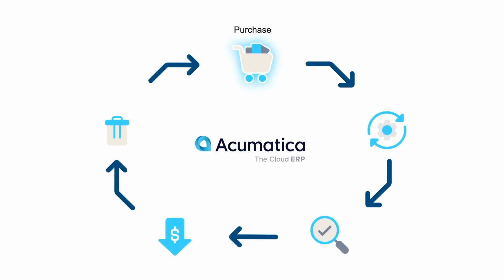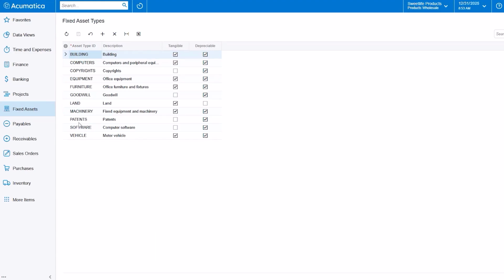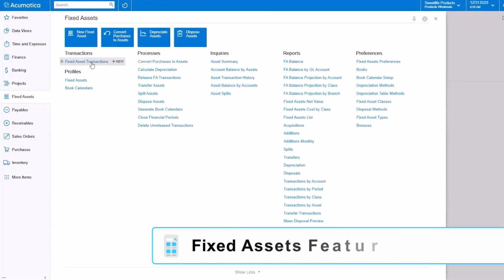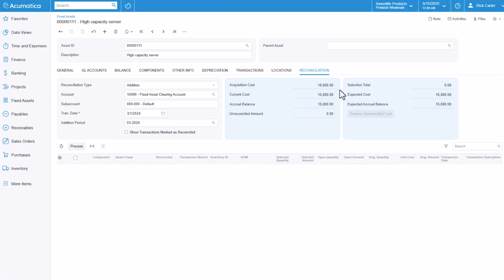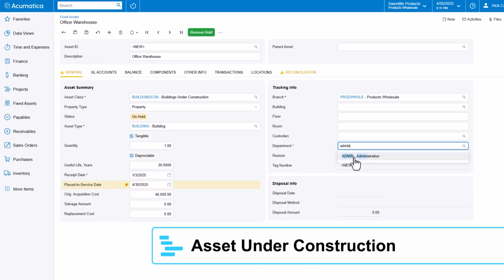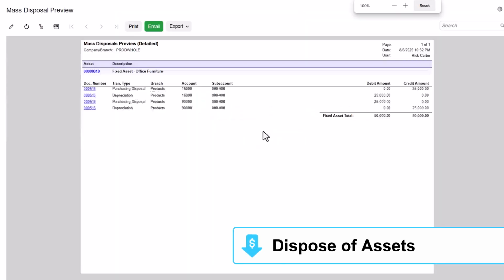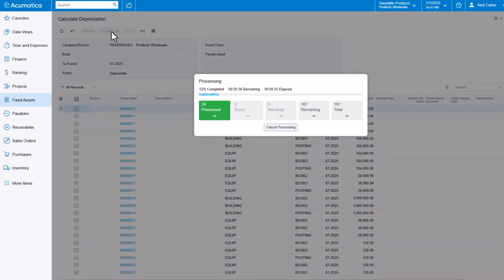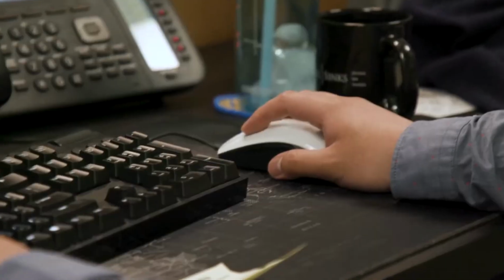Fixed Assets Overview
Create accurate financial reports, maximize tax benefits, and meet compliance requirements.